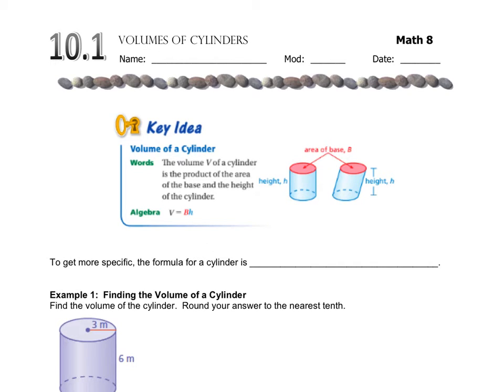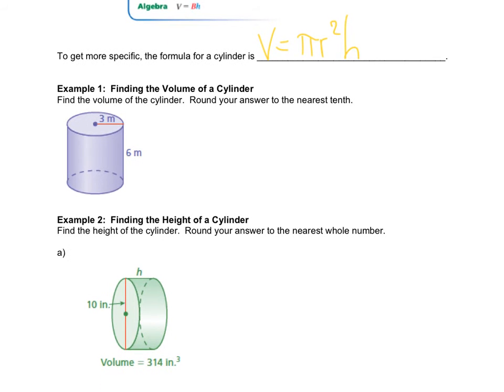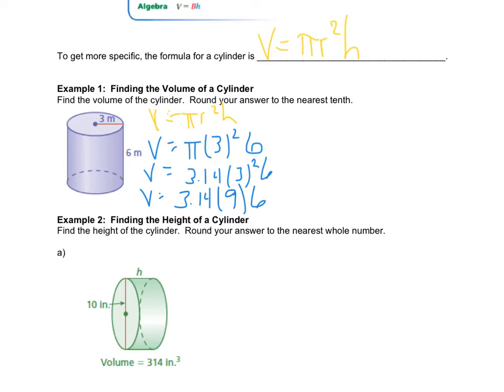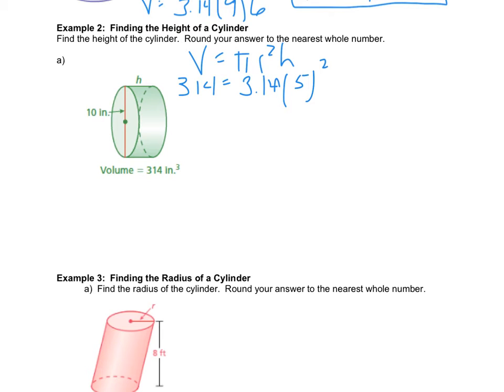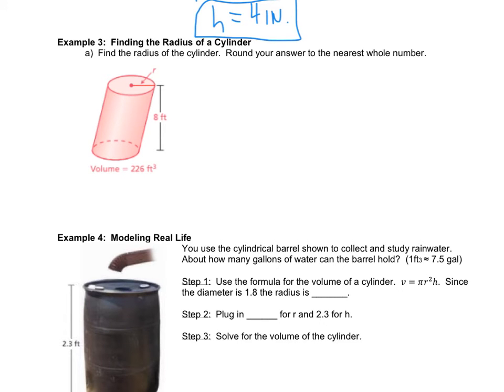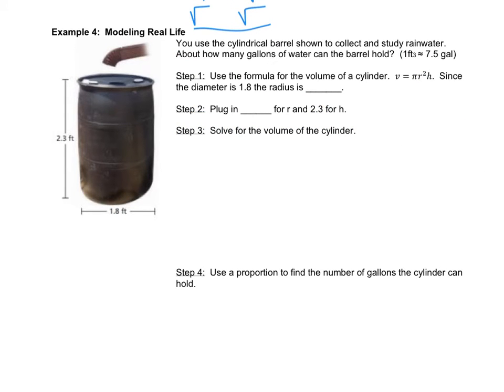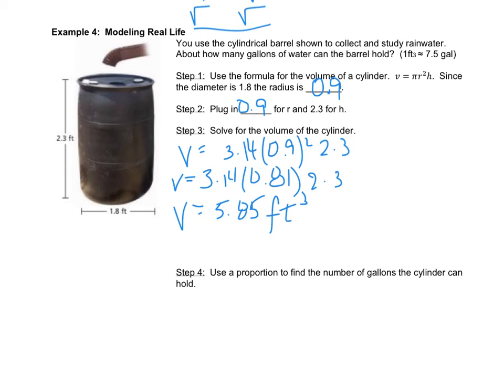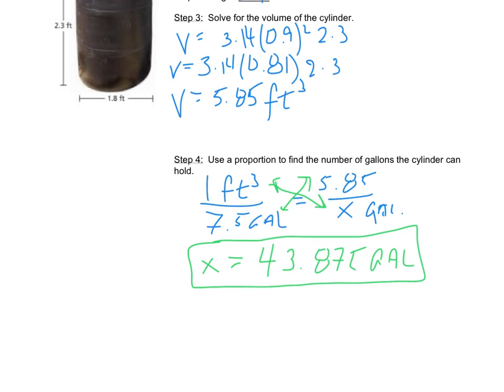10.1 Volumes of Cylinders